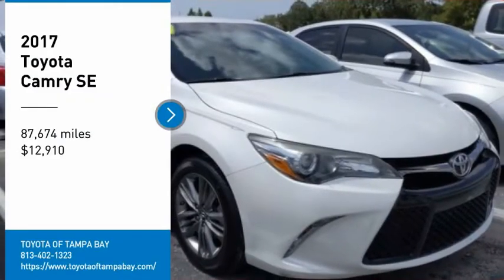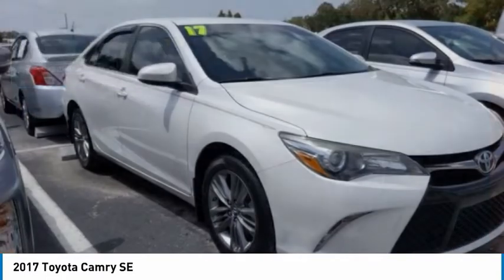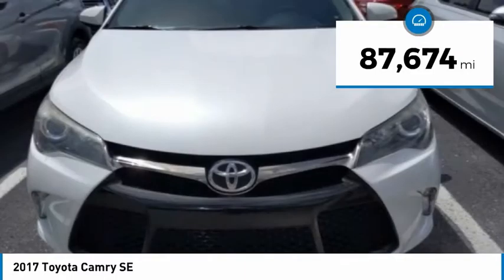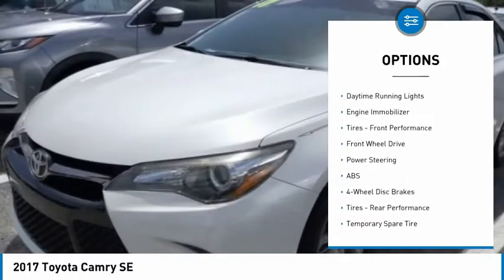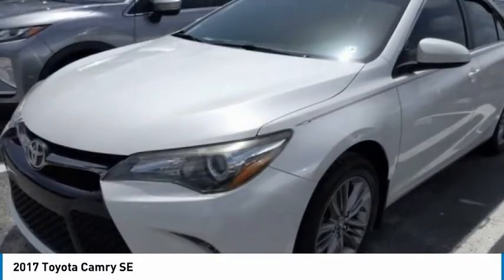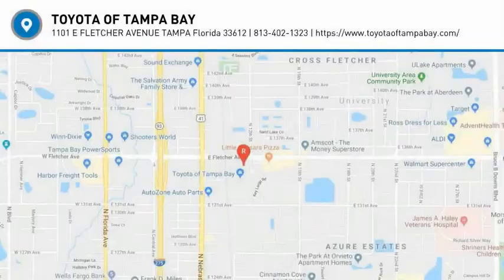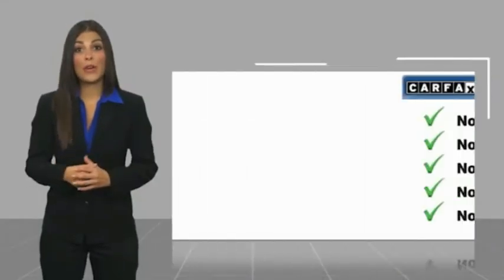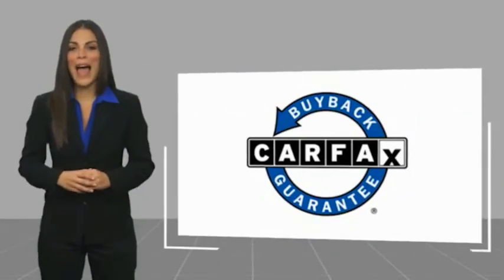2017 Toyota Camry U976786A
2017 Toyota Camry SE

CARFAX One-Owner. Clean CARFAX. Certified. Blizzard Pearl 2017 Toyota Camry SE FWD 6-Speed Automatic 2.5L I4 SMPI DOHC Camry SE, Toyota Certified Used Vehicles Certified, 2.5L I4 SMPI DOHC, Blizzard Pearl, Black w/Fabric Seat Trim, ONE YEAR FREE MAINTENANCE, CARFAX ONE OWNER, CLEAN CARFAX, BOUGHT HERE WHEN NEW, SERVICED HERE, BACK-UP CAMERA, Exterior Parking Camera Rear.Fast, Friendly, Fair & Fun. Recent Arrival! 24/33 City/Highway MPGToyota Certified Used Vehicles Details:* Transferable Warranty* Vehicle History* Warranty Deductible: $50* Limited Comprehensive Warranty: 12 Month/12,000 Mile (whichever comes first) from certified purchase date. Roadside Assistance for 1 Year* Roadside Assistance* 160 Point Inspection* Powertrain Limited Warranty: 84 Month/100,000 Mile (whichever comes first) from TCUV purchase dateAwards:* 2017 KBB.com 10 Most Comfortable Cars Under $30,000 * 2017 KBB.com 10 Best Sedans Under $25,000 * 2017 KBB.com Best Resale Value Awards * 2017 KBB.com 10 Most Awarded BrandsFinal vehicle sale price is also subject to safety inspection costs, certification costs and repair order costs. Call your Internet Managers today for details. All offers are mutually exclusive. All vehicles subject to prior sale. See dealer for complete details.